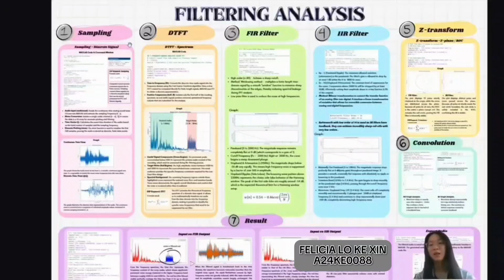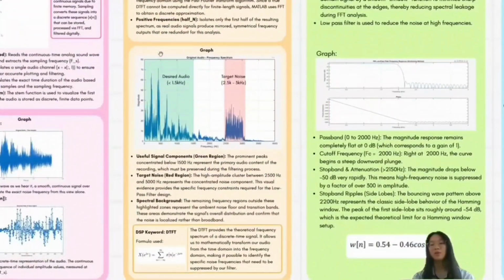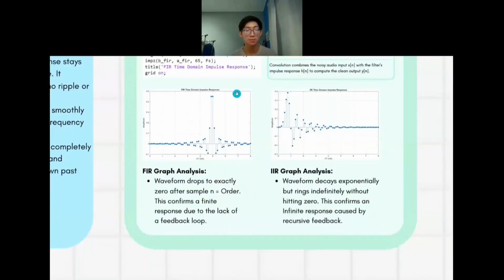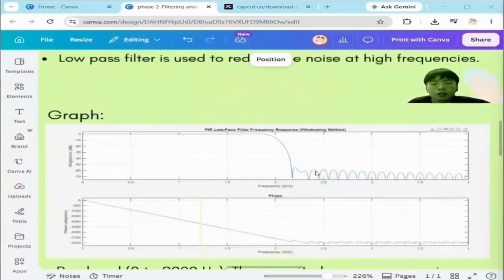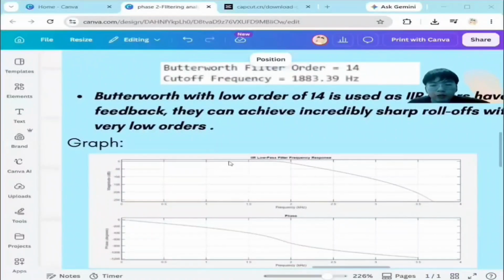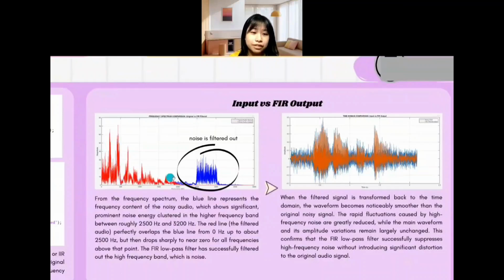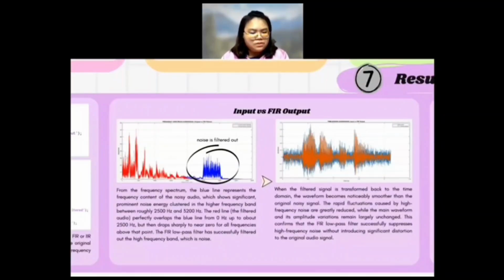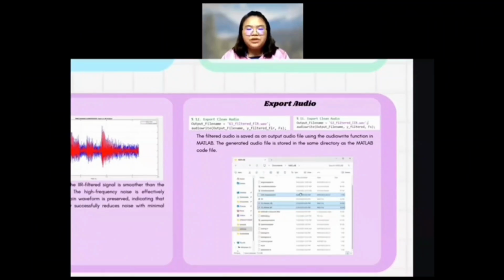SKEE 3233 Digital Signal Processing-Filtering Analysis Home Group 3 Section 1&2